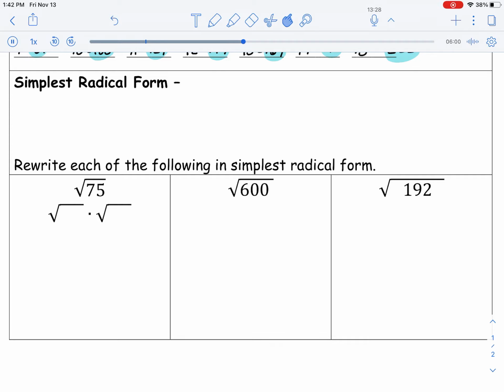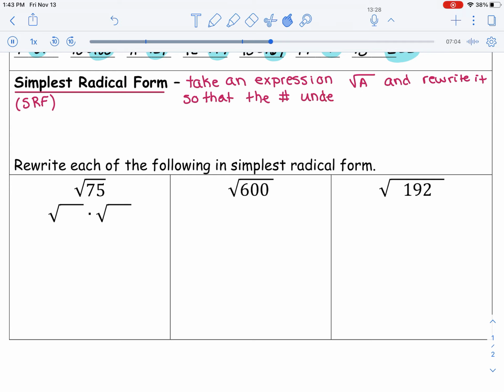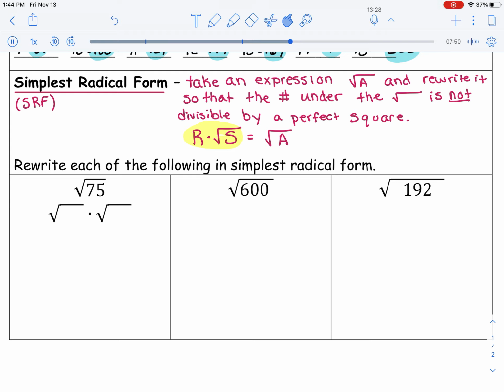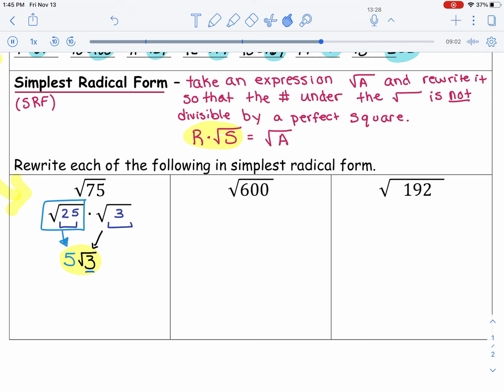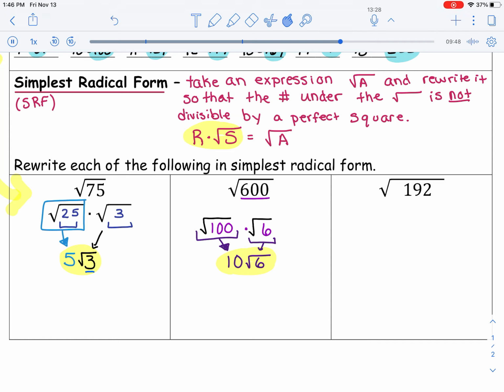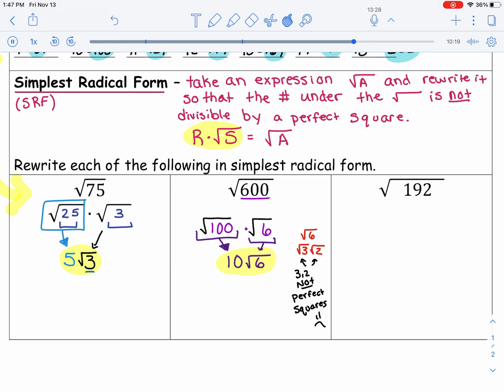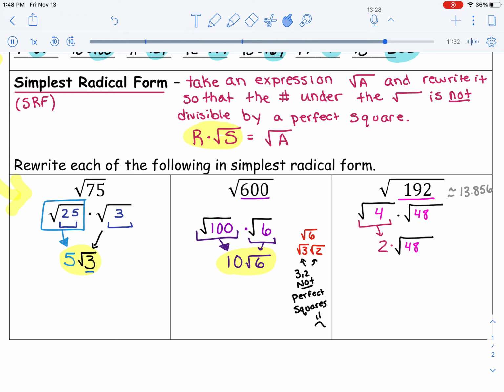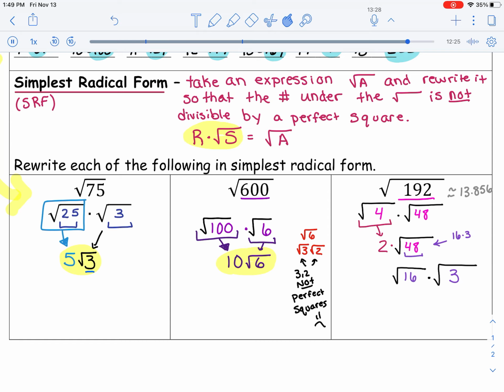TK M2 W14 Simple Radical Form